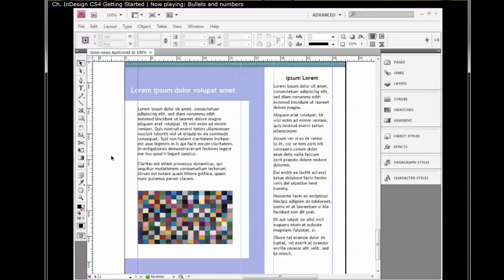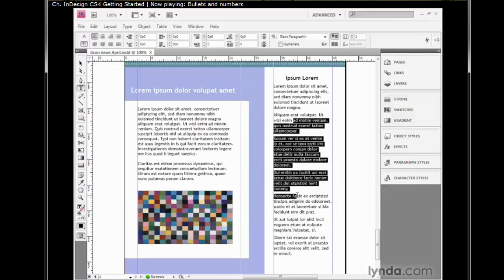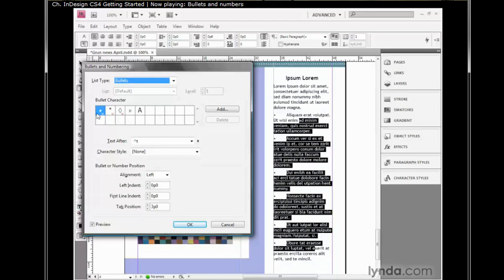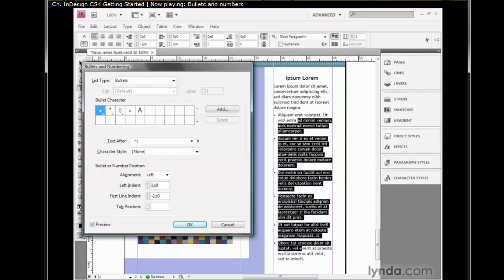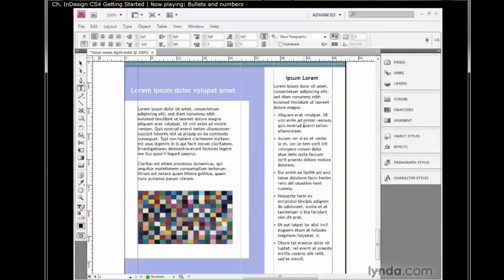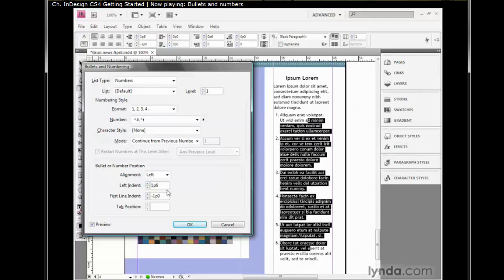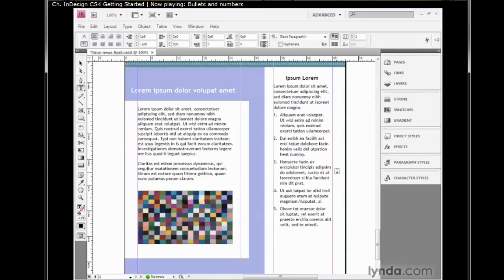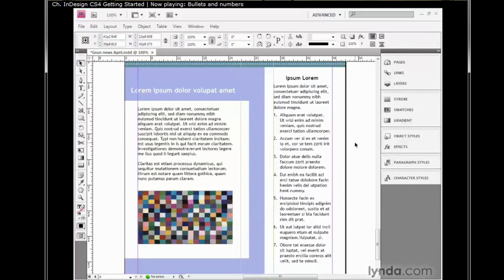InDesign CS4- Bullets & Numbers [9/18]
A series of 18 tutorials for Beginners that will help you if you're brand new to Adobe InDesign CS4.